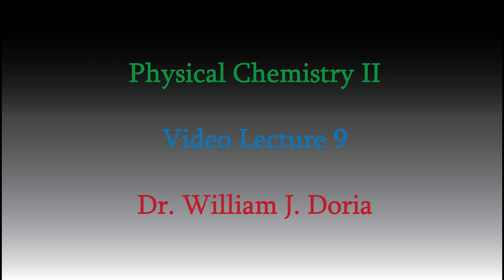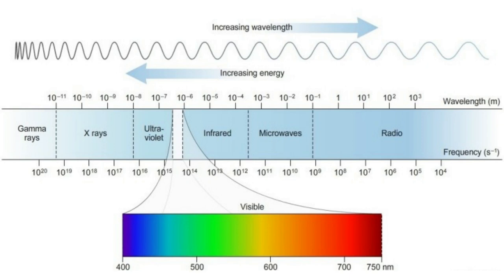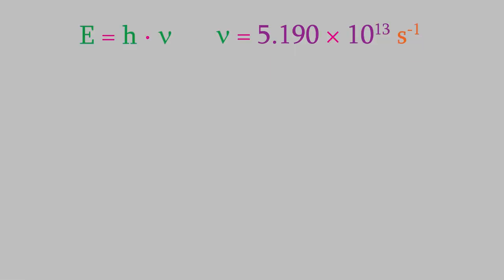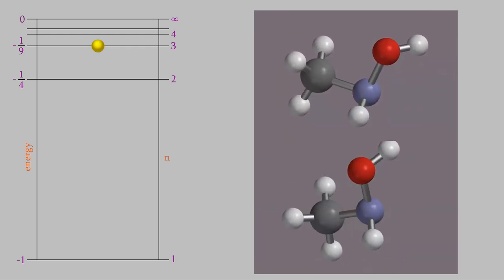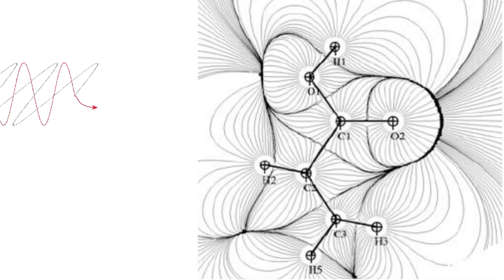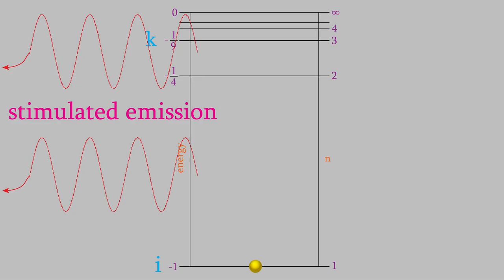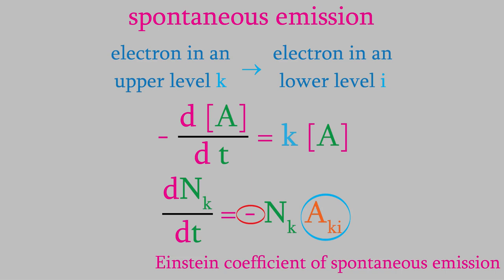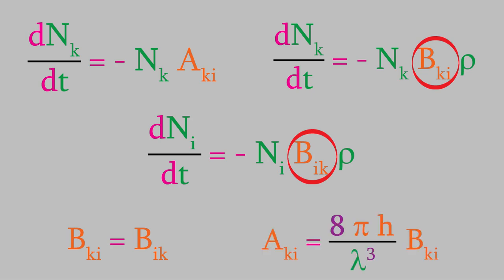Physical Chemistry 2, Part 9: Spectroscopy and the Interaction of Light with Matter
Today we start our exploration of spectroscopy, and look at the different ways that light and matter interact.  This also gives us a chance to talk about some great contributions that Albert Einstein made to our understanding of those interactions!